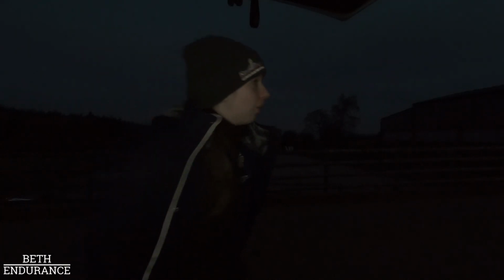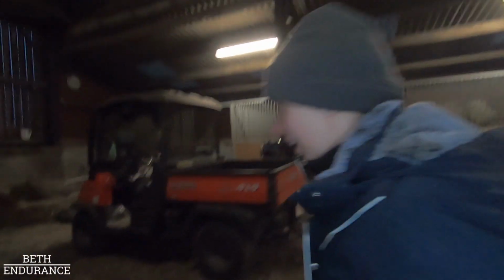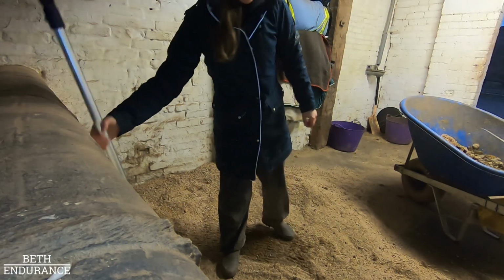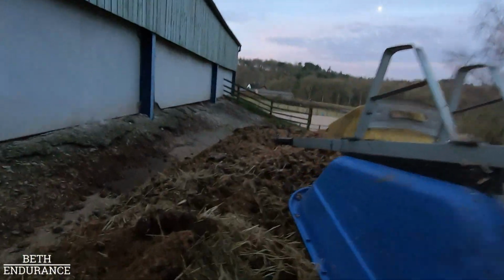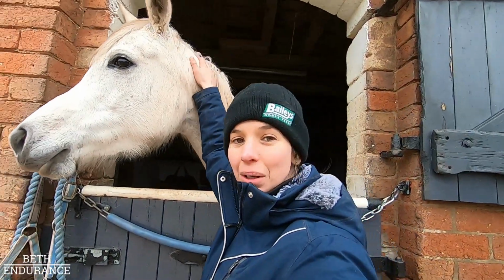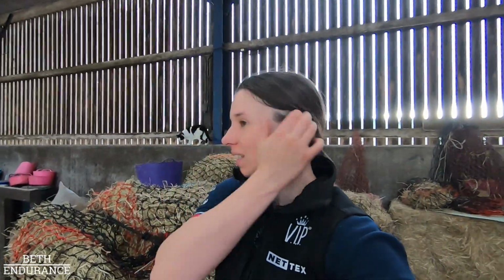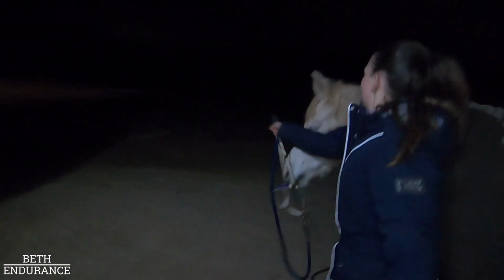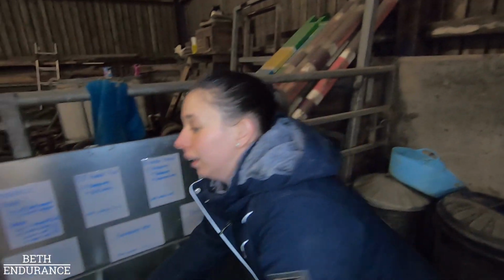Winter yard routine with Tissy - Vlog 167 - Beth Endurance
There are a few things that get me through winter that I really appreciate:

Waterproof trousers over my wellies: It doesn't look cool, it's not aesthetic BUT I spend all winter in waterproof trousers that are over my wellies, it stops all the hay going down the top. It stops my clothes getting dirty when the horses stand in a muddy puddle and catapult mud in all directions, its warm and practical and I don't care that we'll never win any fashion shows. I keep the tousers on my wellies all season so I just pull them down around my wellies and then take them off rather than putting them on and over the tops all the time.

Blue horse ribbon bedding: It's SO easy to muck out, it works out cheaper than shavings for me and it takes up much less storage space, which is always handy when you're at a livery yard with limited space.

British Horse Feeds mash: Either the fibre beet or speedi beet, it keeps the ponies fibre intake up. Gives me peace of mind that they are getting some form of hydration when it's super cold and most importantly keeps Tissy looking great

Ariat Tempest Parka: This is a new addition to my winter gear and oh my gosh, it's so cosy and comfortable, and I genuinely look forward to putting it on, it's made all weather practically pleasant.

Carabiners: I hate knots that are tight and that you can't undo with gloves on. So I don't tie any knots. Everything that requires hanging up, tying together or securing , I just use a climbing grade carabiner. I pop them on the bottom of my haynets and secure the rope so they turn into little back packs to carry up to the field and then clip them into the feeders. It's a simple pleasure not having to tie and undo knots!

Waterproof gloves: When temperatures are sub zero and I need to fish the ice out of the troughs I really appreciate not having to do it with my bare hands.

Pig oil: The joy of clay washing off the legs with just a hosepipe and no scrubbing can only be achieved at my yard with help. Pig oil just makes getting the mud off so much easier and they get less staining. Which I'm all up for with 3 greys!

Hot clothing: We don't have hot water at the yard so boiling a kettle with some leave in wash and wringing out a cloth to really buff the sweat and muck out the horses coat is a necessity. Much better than getting a sweaty horse soaking wet in the cold when they need to be turned back out.

Beth